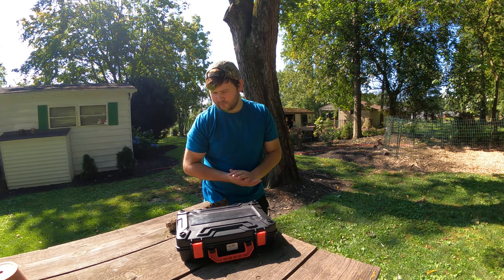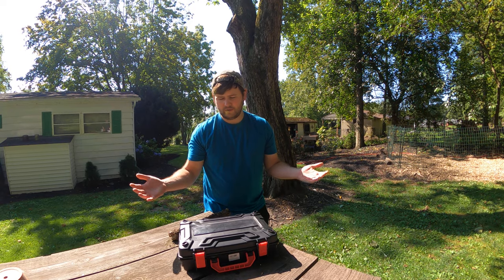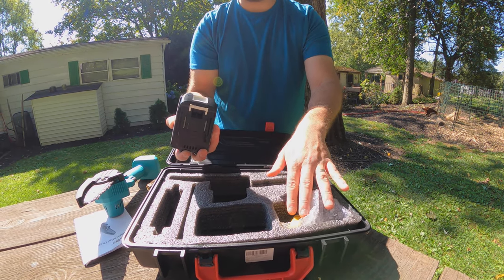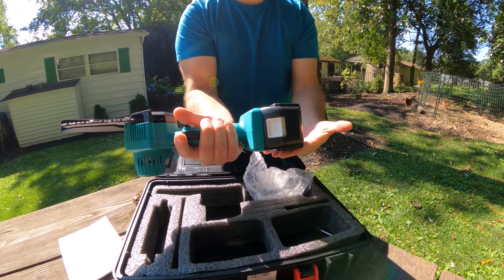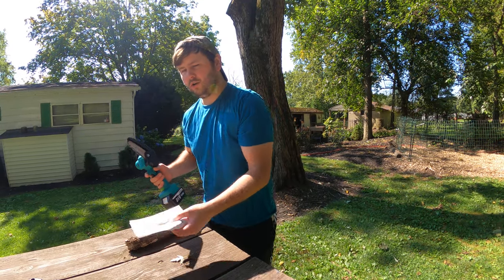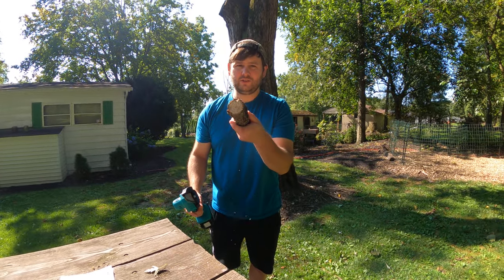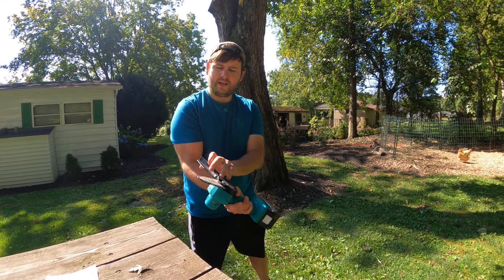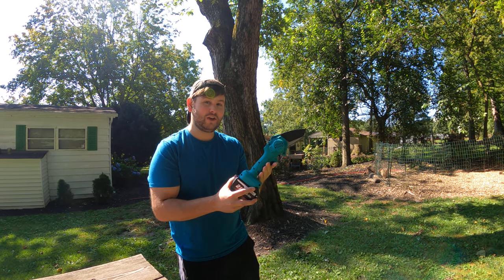The Seesii Is A Super Powerful Mini Chain Saw - Actual TEST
If your interested you can buy it
Mini Cordless Chainsaw Electric, Seesii Electric Pruning Saw Portable Pruning Shears Saw with Extral Backup Rechargeable Lithium Battery Powered Tree Branch Pruner Wood Cutting Garden Tool